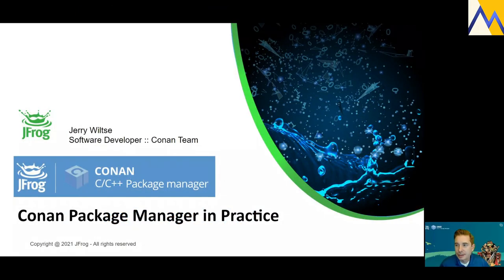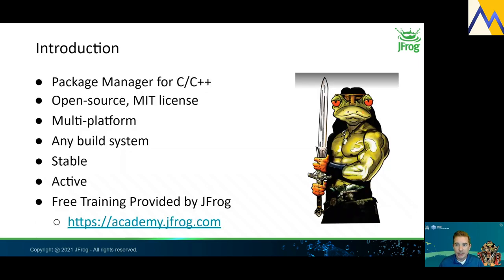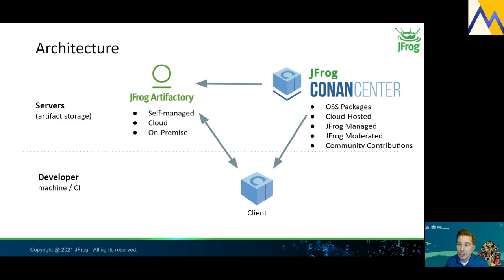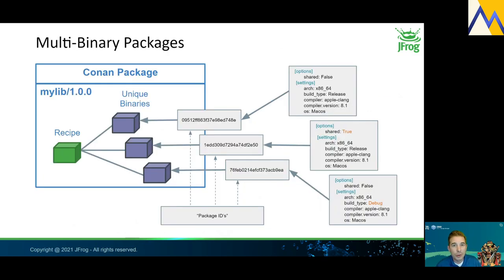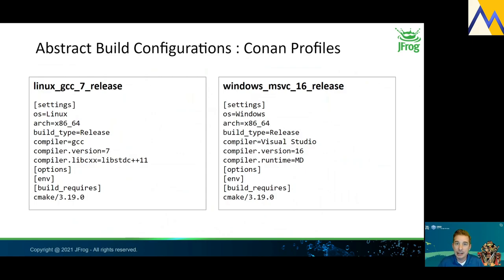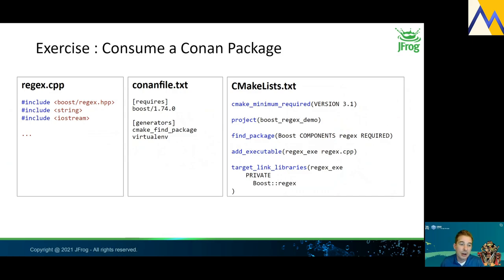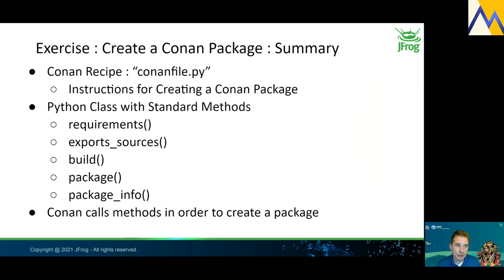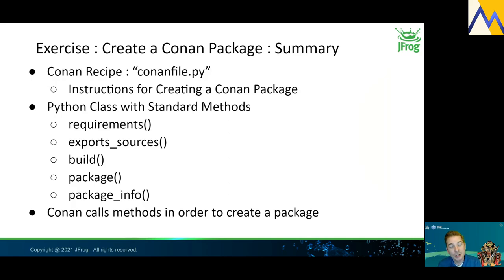[MUC++] Jerry Wiltse - Conan Package Manager for C++ in Practice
The Conan package manager for C++ is useful in both simple and advanced development environments. Join the Conan team to see it in action, with a simple demo using OSS libraries and tools from ConanCenter, and a more complete demo showing how to create and upload a package including different binaries for different platforms to a private repository. Also, learn about many other unique and innovative advanced Conan features along the way.